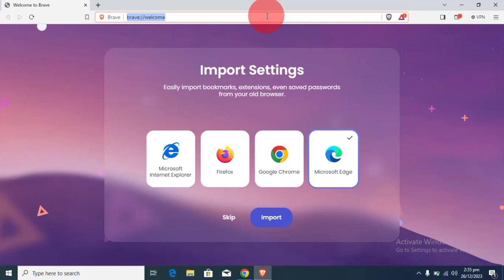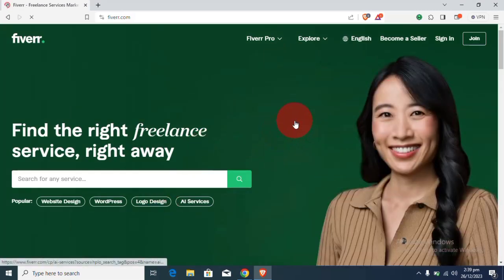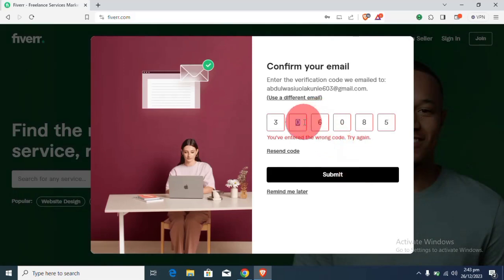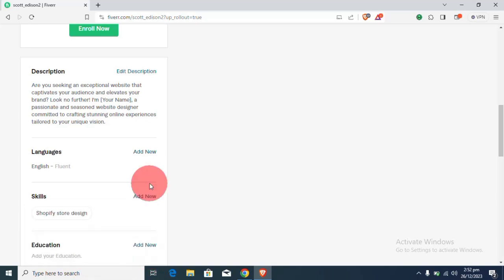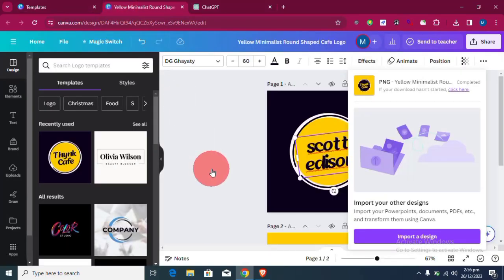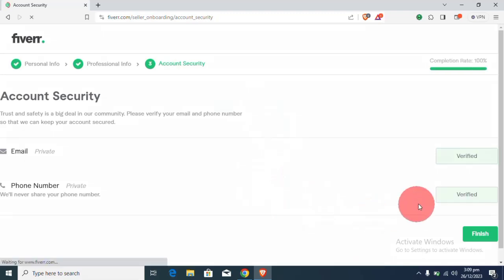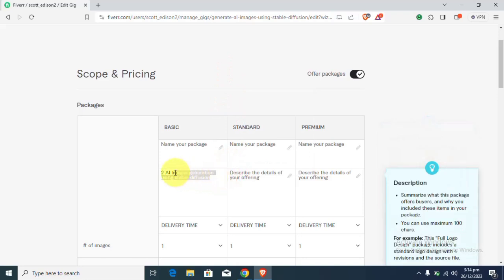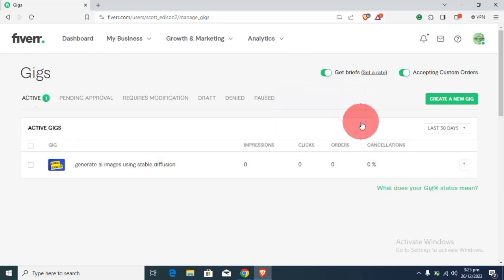How to create approved Fiverr account 2024 (working method)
Are you looking to join the gig economy and kickstart your freelancing journey on Fiverr? Getting your Fiverr account approved is the vital first step. In this comprehensive guide, I will walk you through the new, effective method to secure approval for your Fiverr account, complete with actionable insights and practical tips.

Navigating the approval process can be daunting, especially with the evolving requirements. Fear not, as I simplify the process into easy-to-follow steps, ensuring that you can confidently present your skills and expertise to the Fiverr team. This new method has been tried and tested, providing a streamlined approach that increases your chances of approval.

From creating an appealing profile to highlighting your skills in a compelling manner, I will guide you through every stage of the account approval process. Additionally, I will share valuable pointers on selecting the right gig categories, optimizing your gig descriptions, and enhancing your overall profile to stand out in the competitive Fiverr marketplace.

No prior technical knowledge or high-flown jargon needed - this guide is designed for users of all backgrounds. As a fellow freelancer, I understand the challenges of getting started on Fiverr, and I'm here to simplify the account approval process for you.

By the end of this guide, you will have a clear understanding of how to present yourself effectively to Fiverr, ensuring that your account meets the necessary criteria for approval. You'll be well-equipped to showcase your skills, attract potential clients, and embark on a successful freelancing journey on one of the world's leading platforms for freelancers.

Join me on this informative journey and take the first steps towards realizing your freelancing aspirations on Fiverr. Let's turn the daunting account approval process into a seamless experience, setting the stage for your success in the gig economy.

Fiverr account approval
Freelancing tips
Fiverr approval process
Freelance success
Fiverr gig optimization
Freelance marketplace
Fiverr profile creation
Freelance expertise
Fiverr gig categories
Remote work opportunities
Fiverr gigs that sell
Online freelancing guide
Fiverr account creation
Freelance profile optimization
Fiverr gig descriptions
Home-based freelancing
Fiverr account tips
Freelance income strategies
Fiverr gig promotion
Digital freelancing success